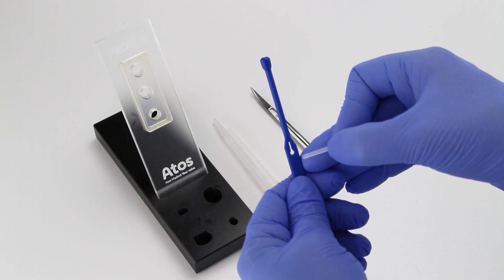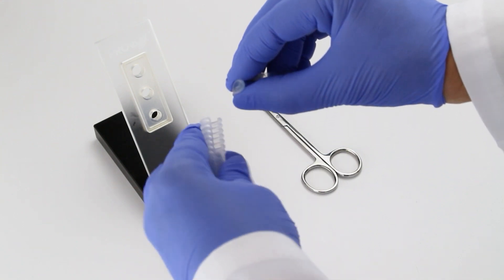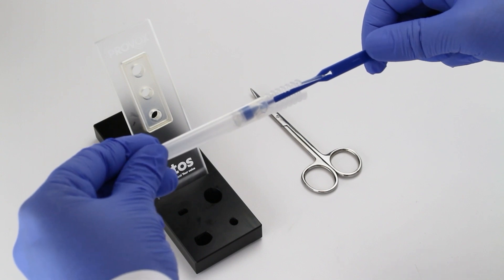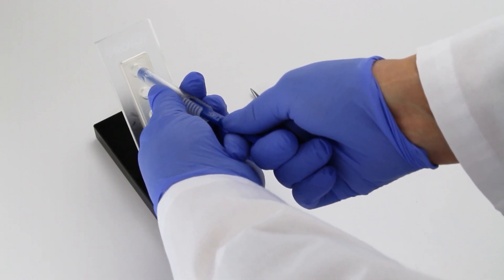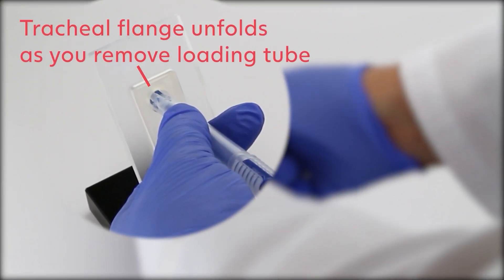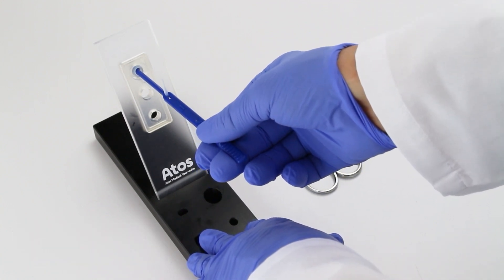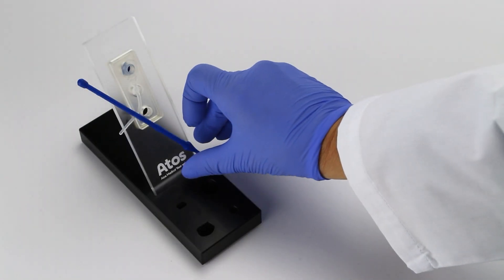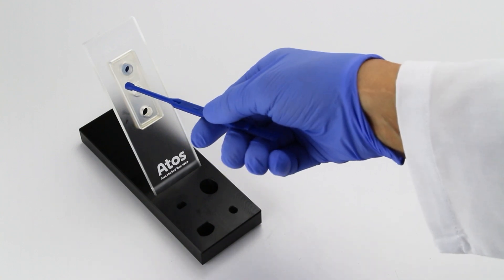Placement of Provox ActiValve Voice Prosthesis After Laryngectomy Surgery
Learn how to place a Provox ActiValve voice prostheses. This comprehensive guide is specifically designed for healthcare professionals seeking to enhance their Provox ActiValve placement expertise.

The Provox ActiValve's blue fluoroplastic valve flap and seat help prevent the accumulation and infiltration of biofilm, which can interfere with valve function and cause early leakage.

Two magnets prevent accidental opening of the valve flap when the user breathes or swallows. The Provox ActiValve is available in three magnet strengths: Light, Strong and XtraStrong.

Clinical evidence: Prospective study with 102 patients

Clinical evidence from a prospective study with 102 patients demonstrates that Provox ActiValve offers the longest average device life of any voice prosthesis. Provox ActiValve is designed to address early leakage due to biofilm build-up, negative pressure, or a combination of the two.

Voice prosthesis placement

Understanding the proper placement of Provox ActiValve is essential. Follow our step-by-step instructions for tracheoesophageal prosthesis placement, including threading the safety strap, inserting the prosthesis into the loading tube, and securing it within the tracheoesophageal puncture. Our detailed visual demonstration ensures accurate and secure placement for effective voicing.

Before concluding, we emphasize the importance of scheduling a follow-up visit within three weeks of placement to assess voicing and manage leakage effectively.

Provox ActiValve is not intended to be used in freshly made tracheoesophageal punctures. Patients should not undergo radiation therapy or have an MRI with an active valve in place.

Atos Medical Headquarters
Hyllie Boulevard 17
215 32 Malmö, Sweden